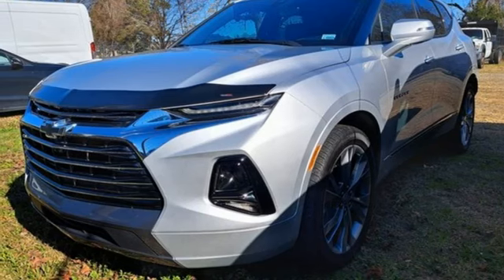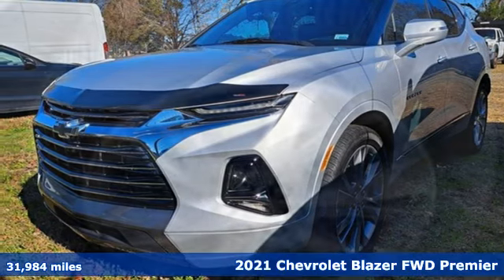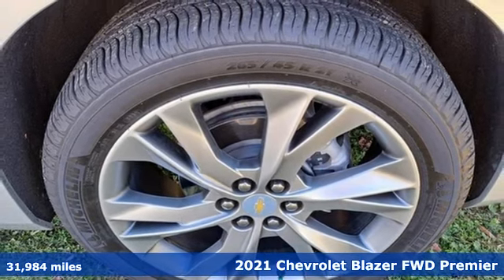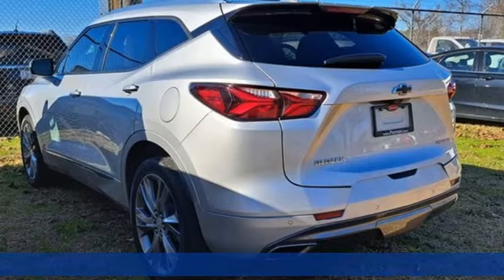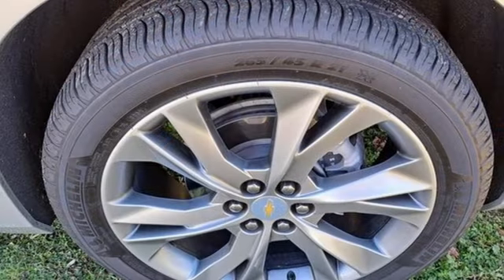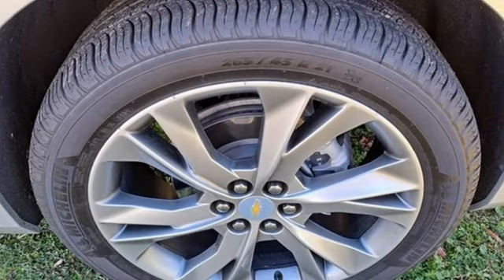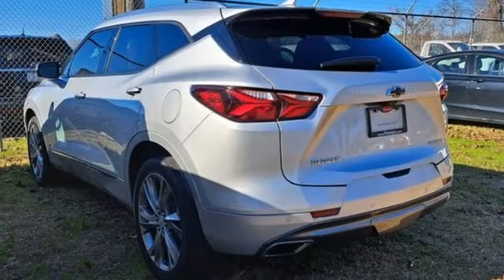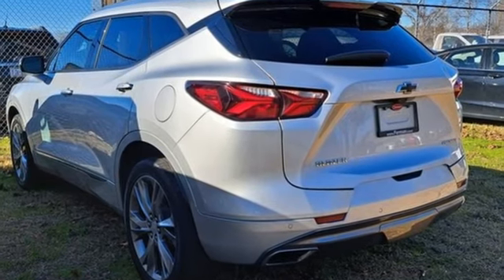Used 2021 Chevrolet Blazer Elizabeth City, NC 8245072A - SOLD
Year: 2021
Make: Chevrolet
Model: Blazer
Trim: Premier
Engine: 3.6L V6 SIDI DOHC VVT
Transmission: 9-Speed Automatic
Color: Silver
Interior: Jet Black
Mileage: 31984
Stock #: 8245072A
VIN: 3GNKBFRS0MS534101

Address:
1310 N Road Street (Business Route 17)